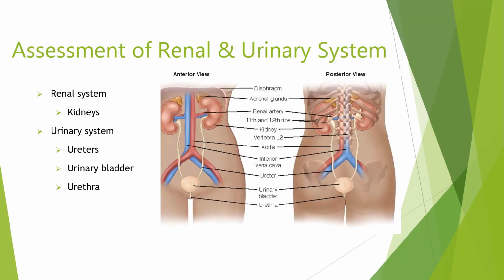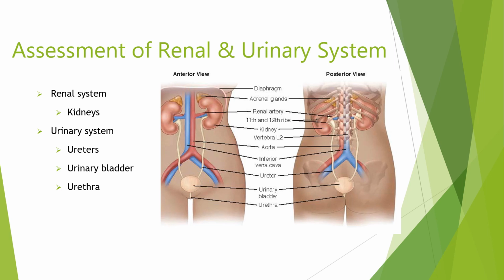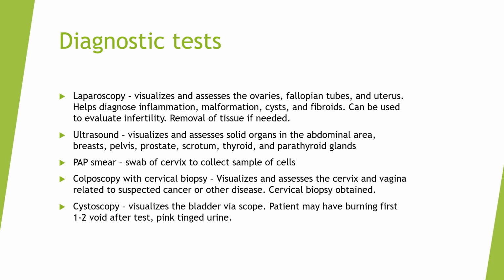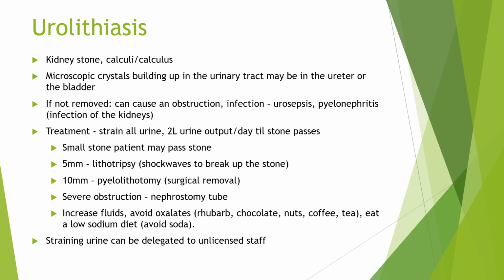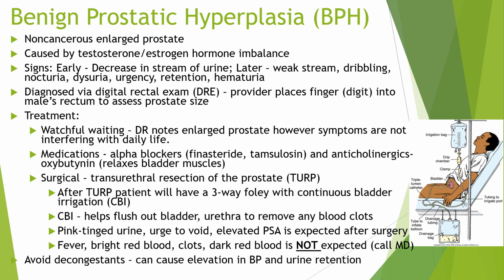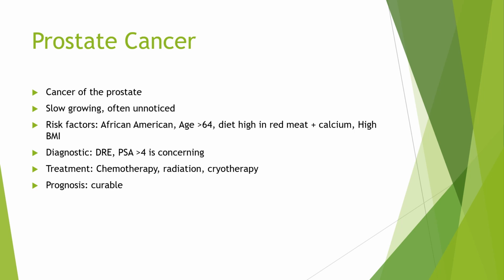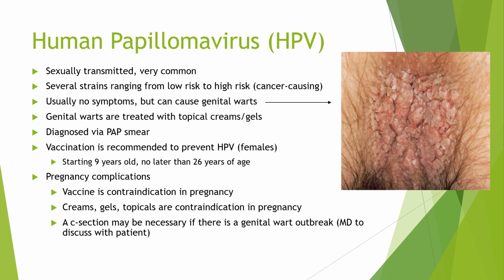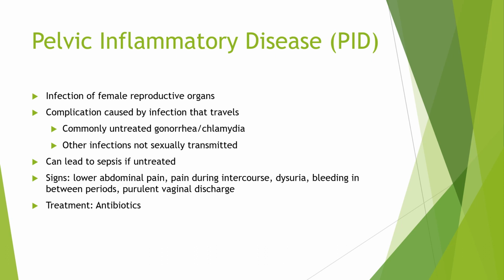Genitourinary & Reproductive Disorders